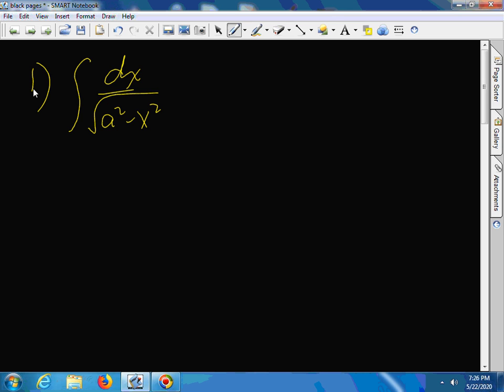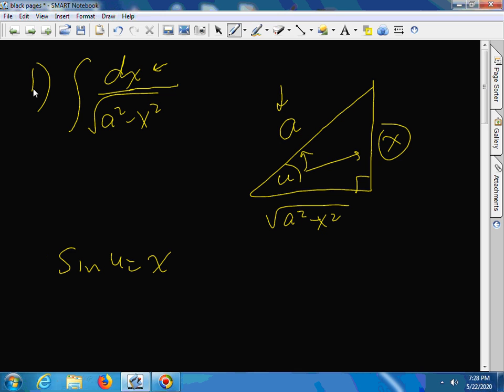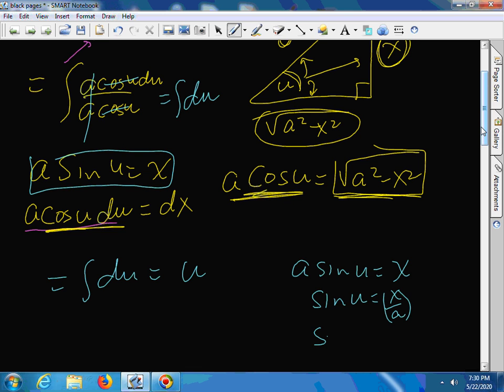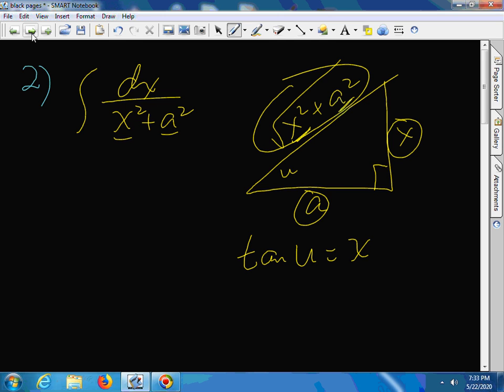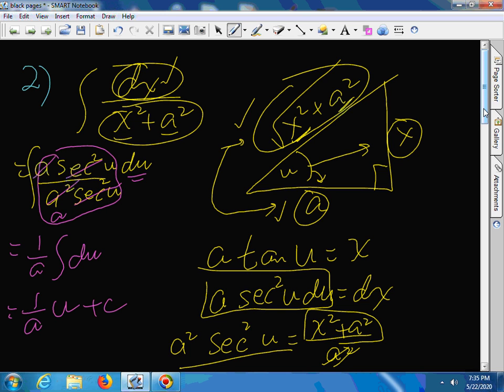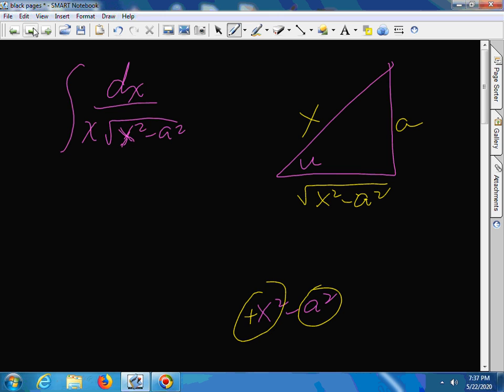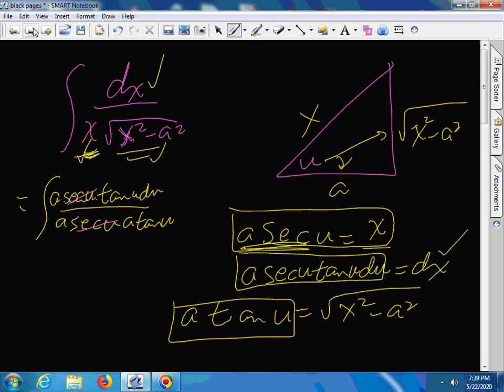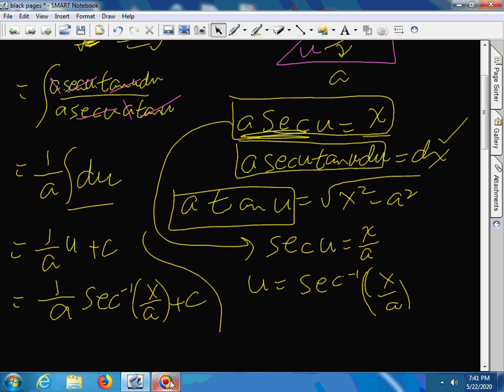Proof of Integrals Evaluated With Inverse Trigonometic Functions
Proof of integrals with inverse trig functions as their answers. Watch and Learn!